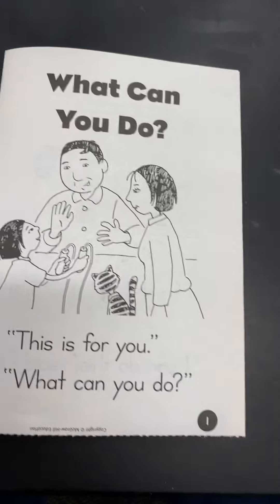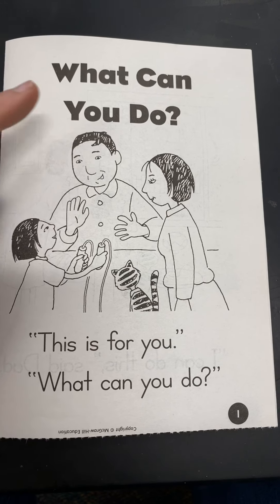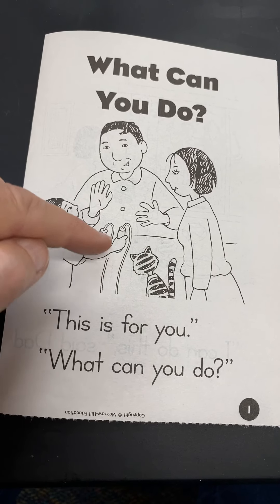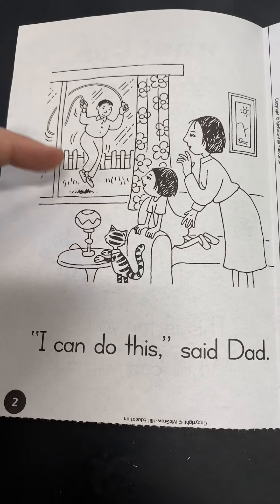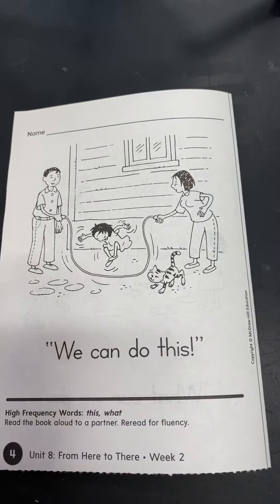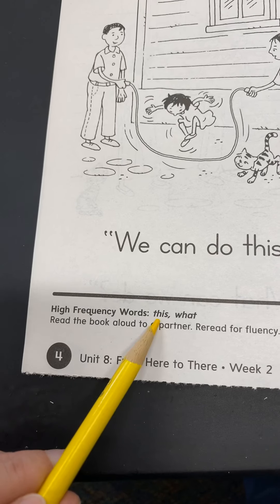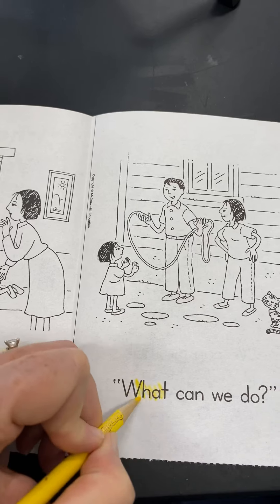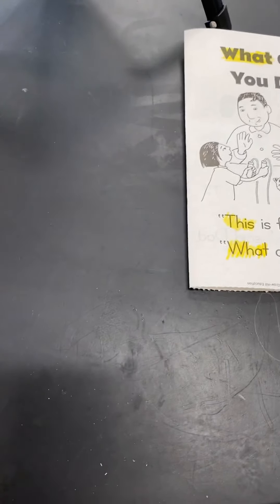Unit 8 wk 2- Wonders take home book- What Can You Do?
Read the take home book and then highlight our sight words- this, what